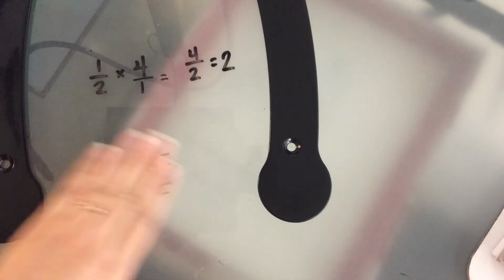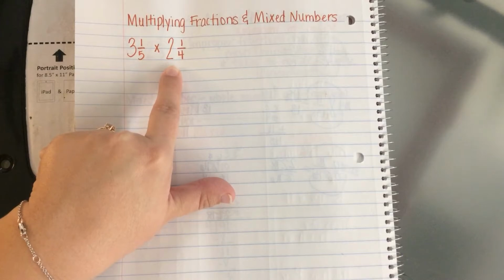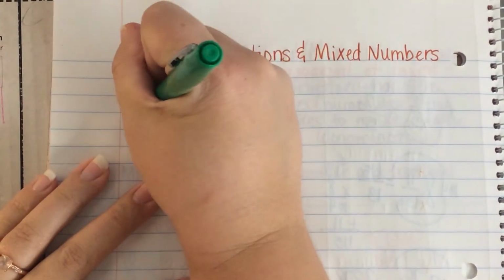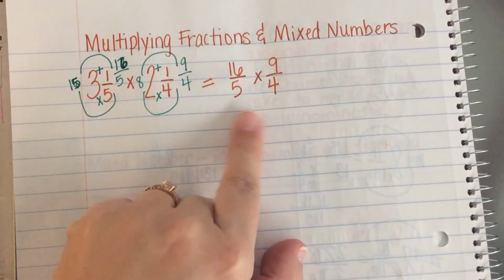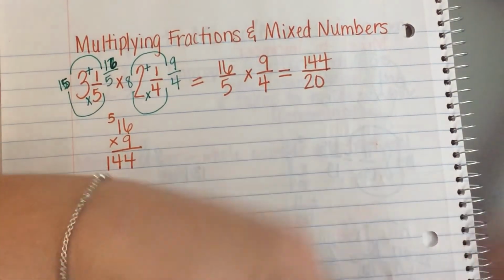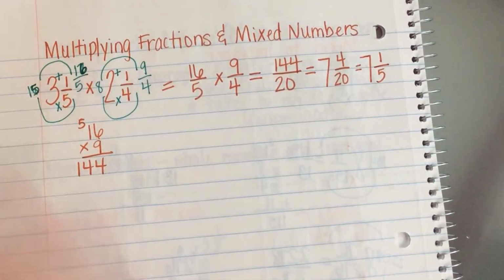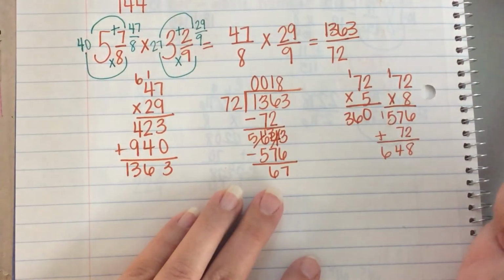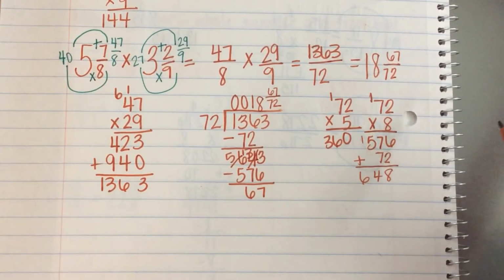Multiplying fractions and mixed numbers